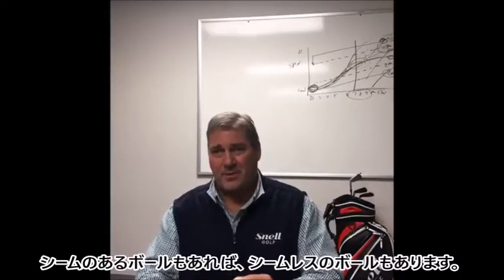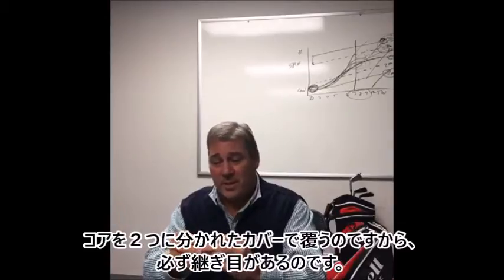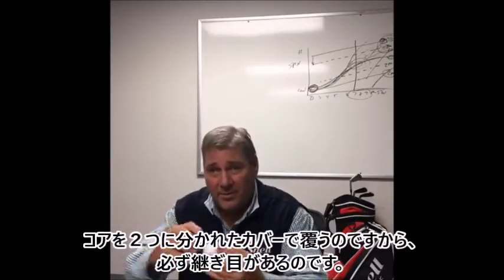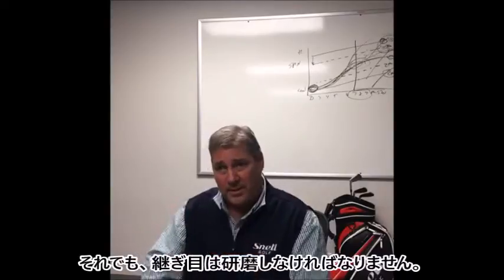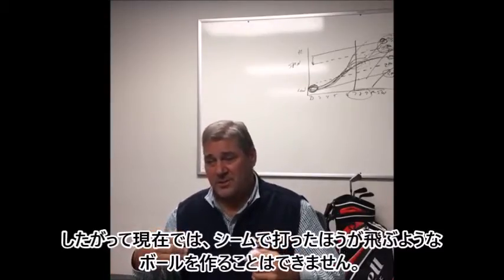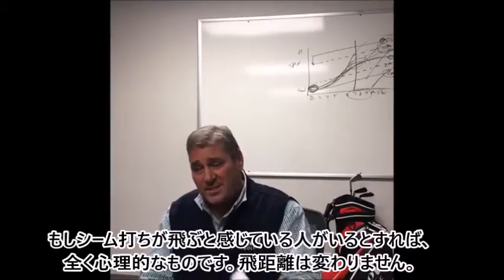シームで打っても 飛距離は変わりません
2016/10/25に行われたディーン・スネルのライブから、「シームで打っても飛距離は変わりません」というトピックの日本語字幕付きバージョンです。
この動画のポイントは以下のとおりです。

・初期のプロV1には、シームで打つと飛距離が伸びるという現象が見られた。
・その後USGAで「対称性テスト」が適用され、ボールのどの面で打っても同じ飛距離が出なければ、認められなくなった。
・したがって、それ以降公認球として販売されているボールは全て、どの面で打っても性能は変わらない。